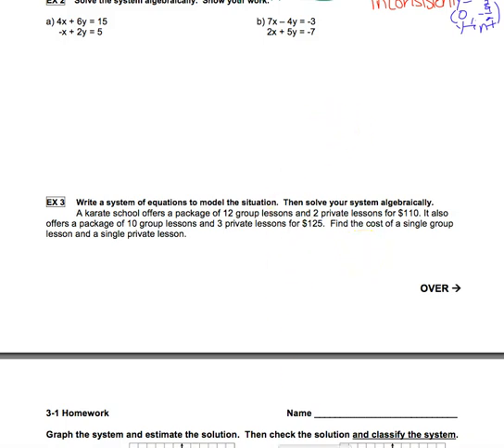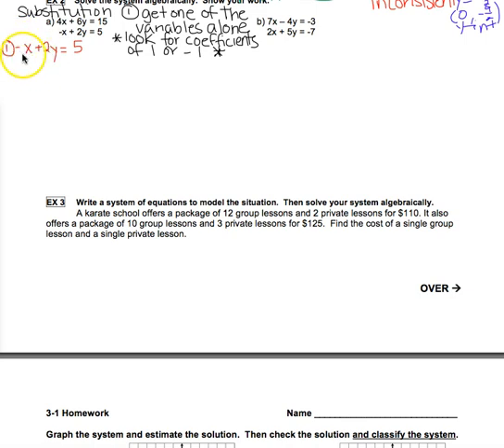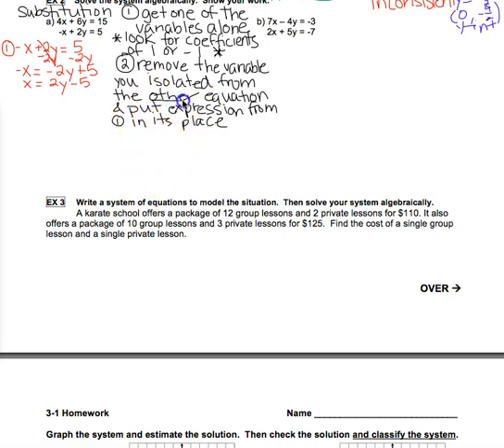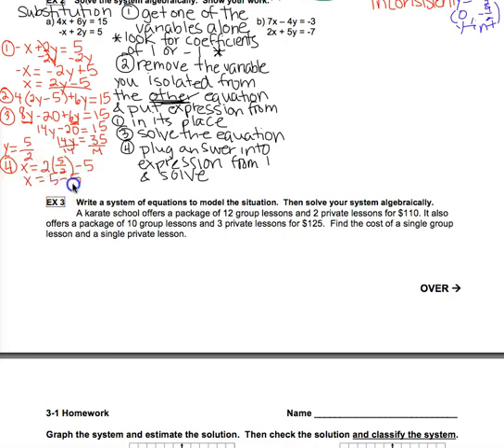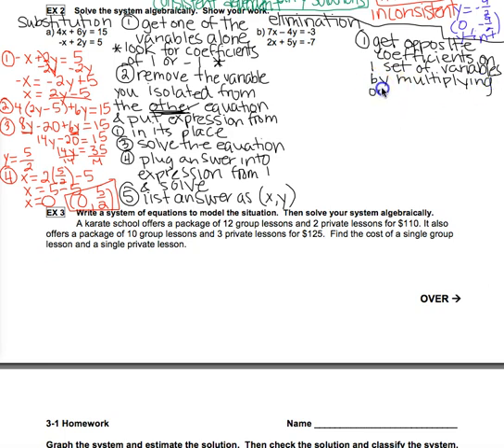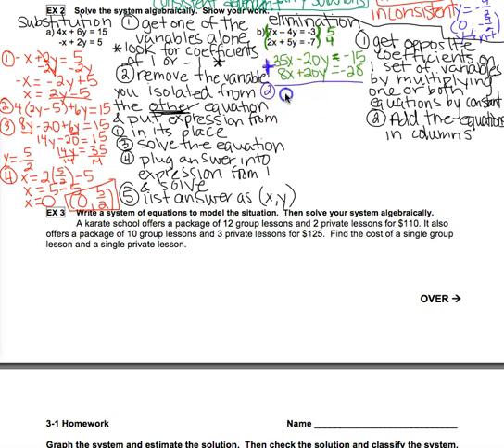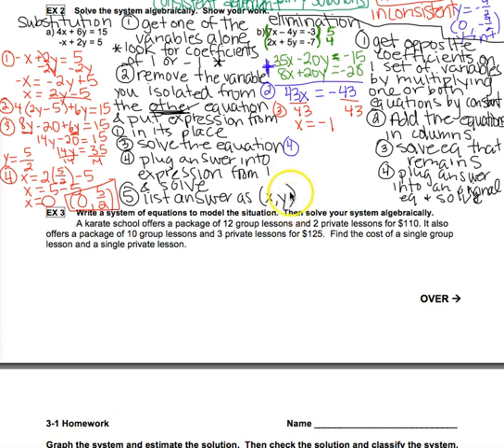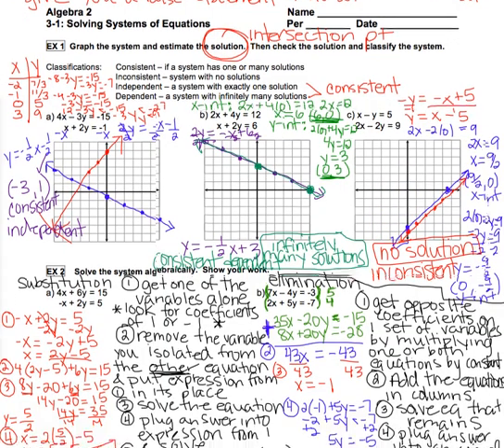3-1: Solving 2x2 systems algebraically